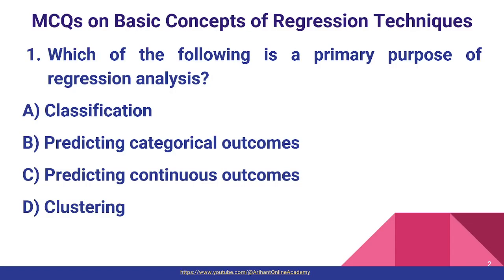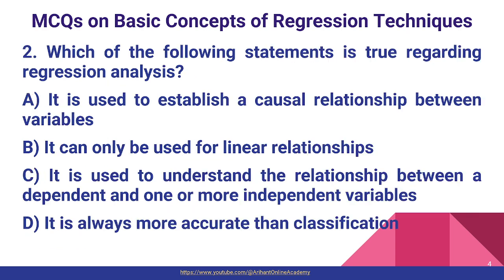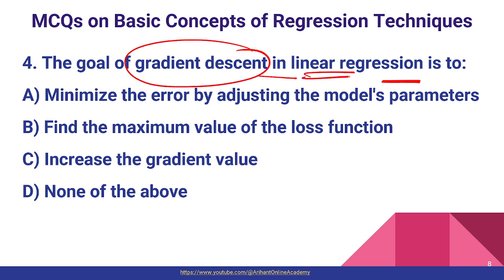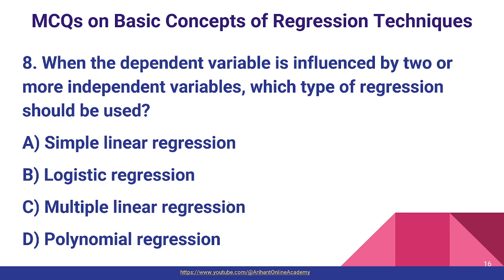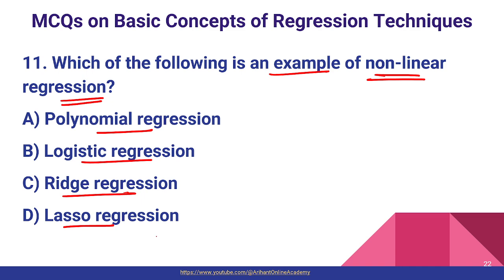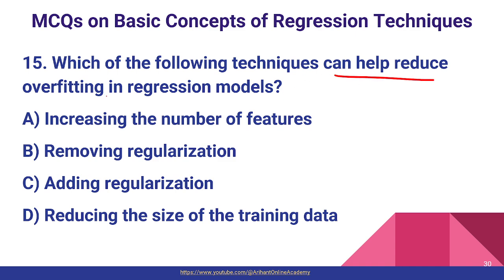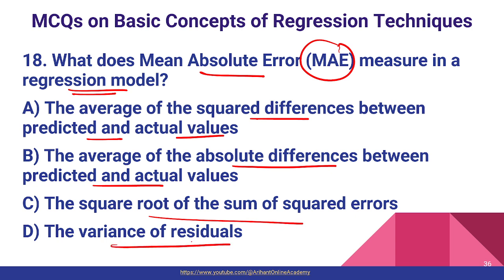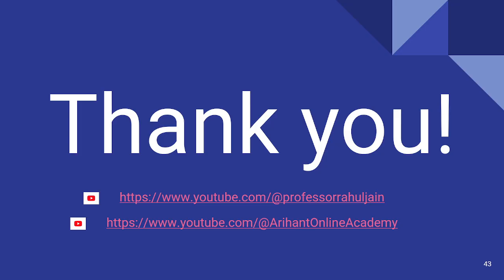Machine Learning MCQs - Part 3 (Regression Techniques)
Welcome to Part 3 of our Machine Learning MCQ series! 🎓 In this video, we dive deeper into essential machine learning concepts with a fresh set of multiple-choice questions designed to test and expand your knowledge. Perfect for GATE exam aspirants, beginners, and anyone looking to reinforce their understanding of ML fundamentals.

📌 Topics Covered:

Core ML concepts and applications
Supervised and unsupervised learning
Neural networks basics
Algorithms and evaluation techniques
Real-world ML scenarios and solutions
Whether you're prepping for exams or brushing up on your ML basics, this video will sharpen your skills and boost your confidence! Don’t forget to check out our previous parts if you haven't yet.